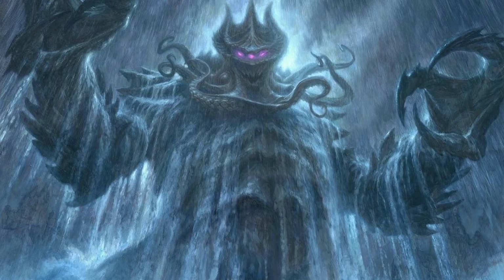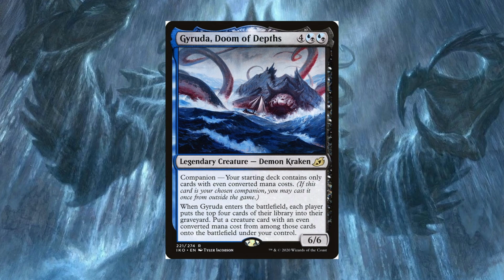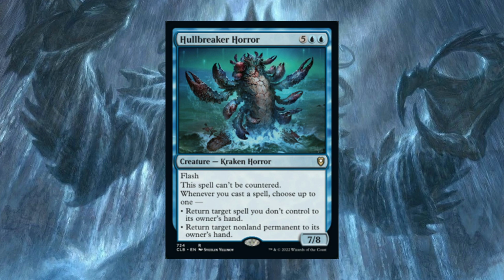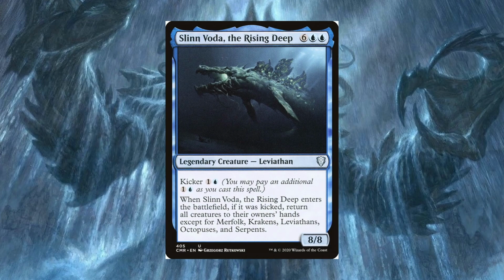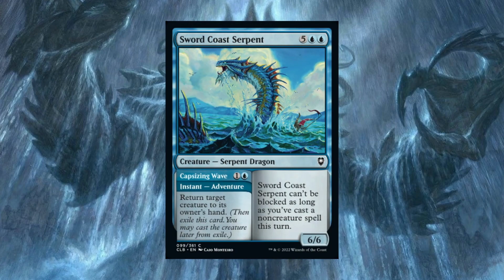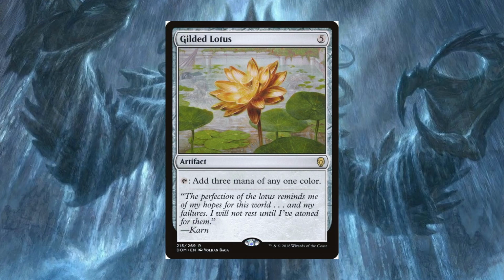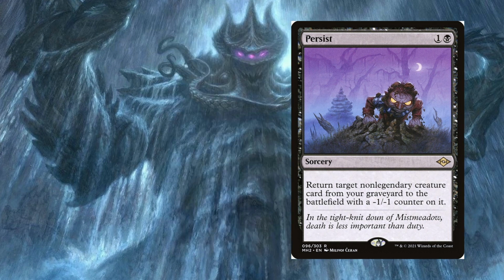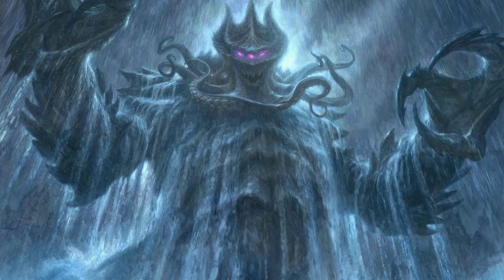WE DON'T TALK ABOUT RUNO!!! | Runo Stromkirk edh deck tech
Decklist here